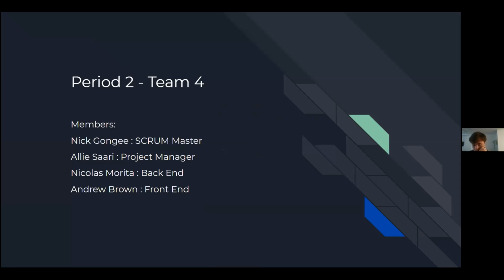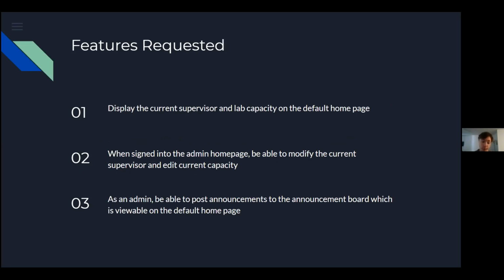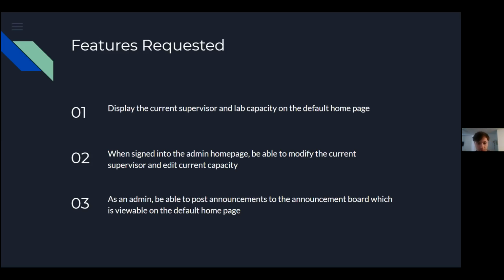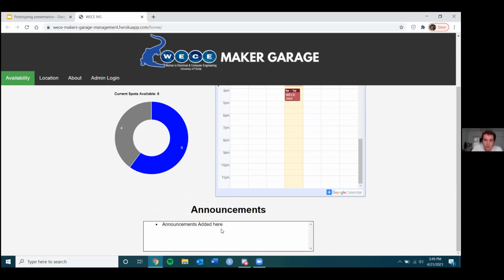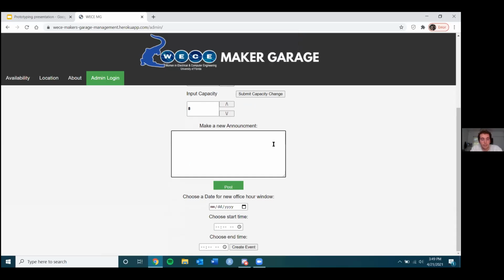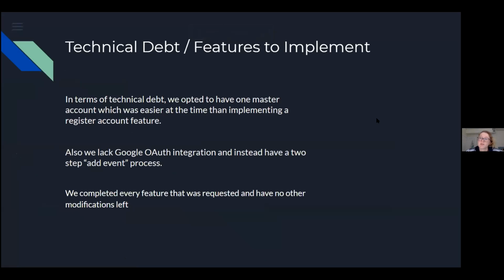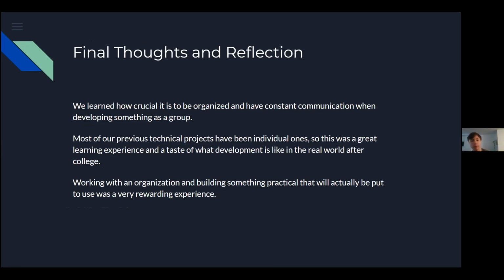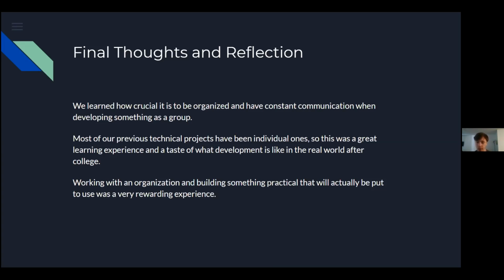WECE Maker Garage Manager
P2T4

Nicholas Gongee: SCRUM Master
Allie Saari: Project Manager
Nicolas Morita: Back End Developer
Andrew Brown: Front End Developer